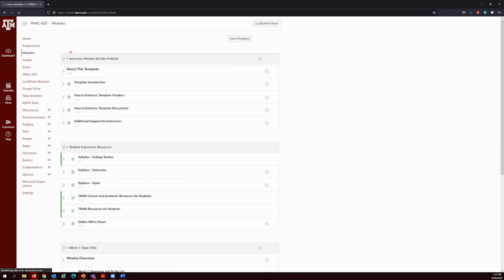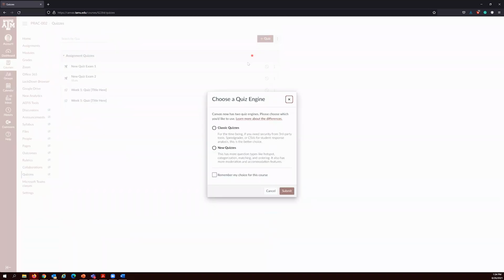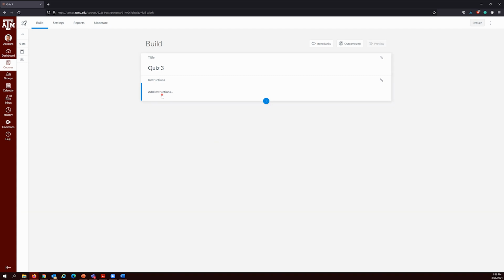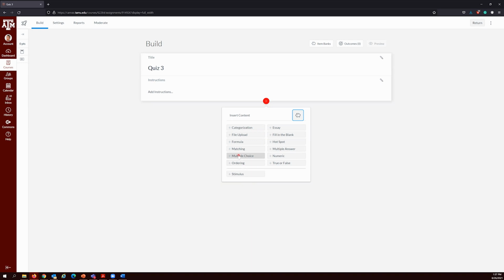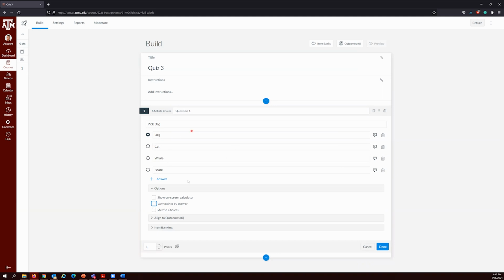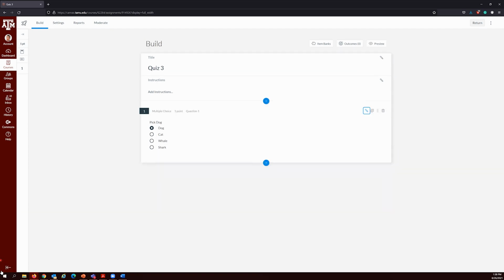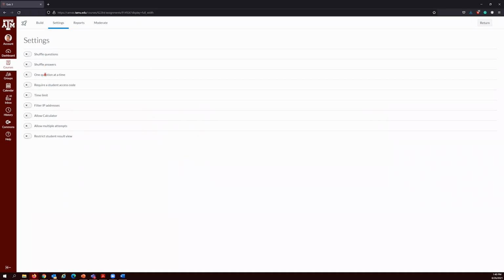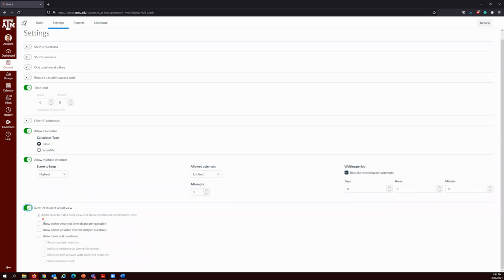New Quizzes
New Quizzes in Canvas

This training session covers a brief walkthrough on New Quizzes within the Texas A&M Canvas template.

The Office for Academic Innovation at Texas A&M University is committed to inspiring innovation through digitally-facing transformational teaching and learning. We seek to impact the student experience by supporting an accessible digital learning environment that prioritizes student success.

00:00 Intro
00:15 New Quizzes in Modules
01:05 New Quizzes in Quizzes
2:37 Building Quizzes
06:20 Quiz Settings